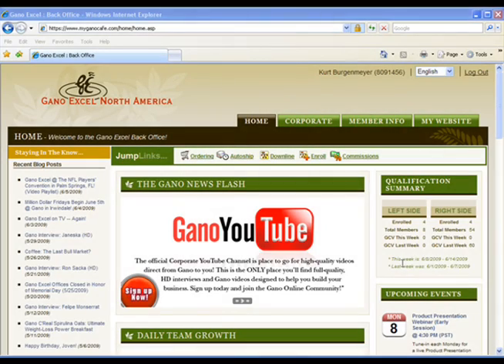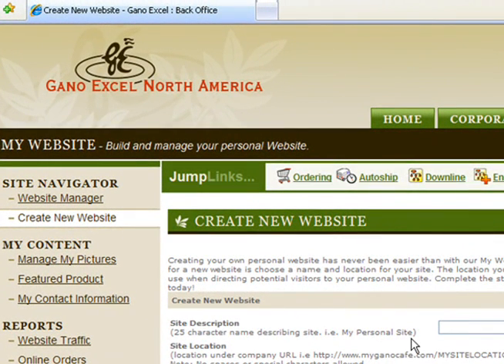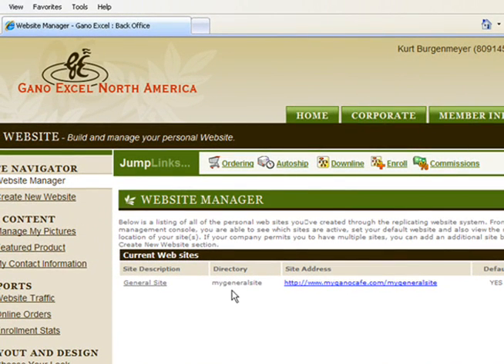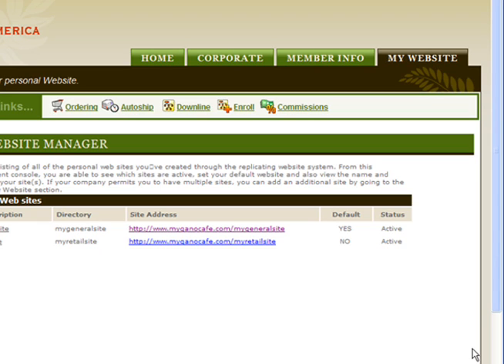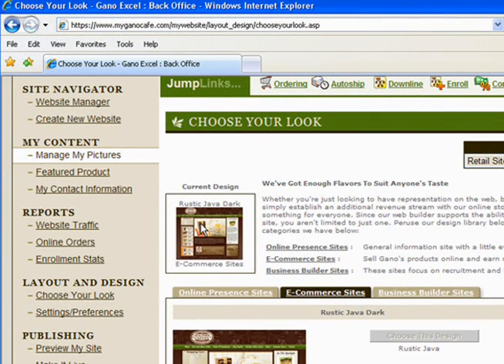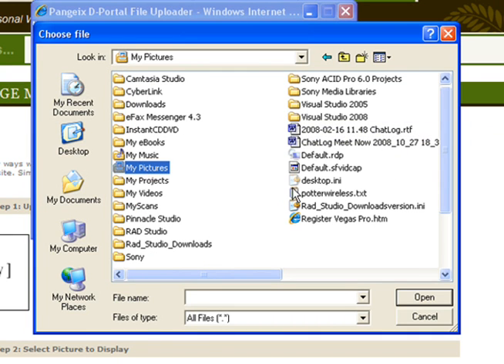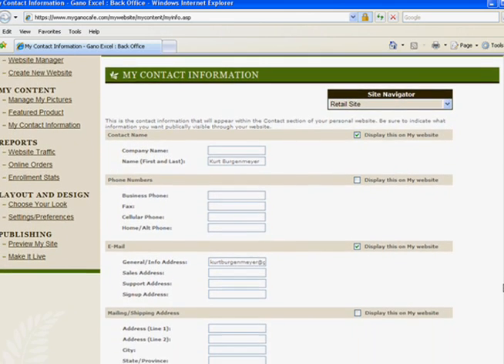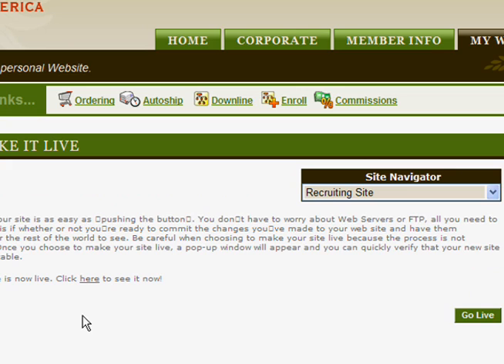Gano Tools: Setting Up Your Free Web Sites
Gano Tools: Setting Up Your Free Web Sites shows users how to setup their 5 free replicating web sites in the Gano Excel back office.

More than "healthy coffee," Gano Excel's dynamic "Cafe 2.0" philosophy promises enrichment that touches every aspect of your life.